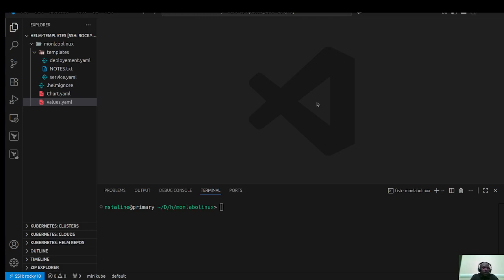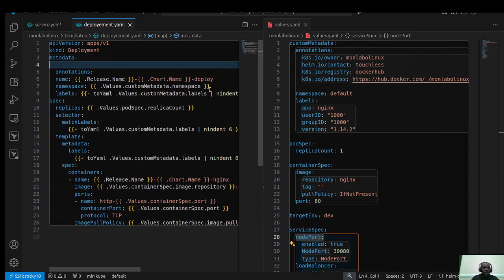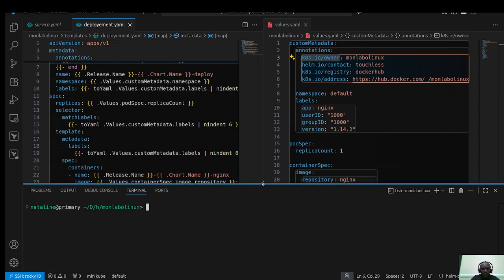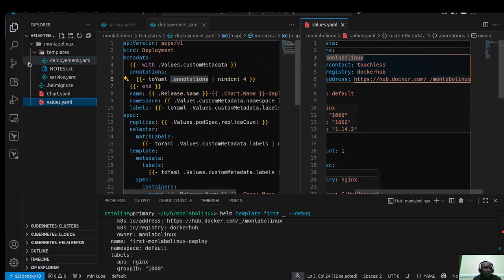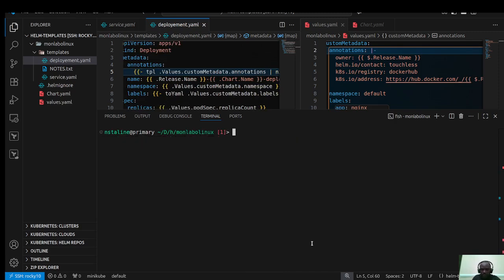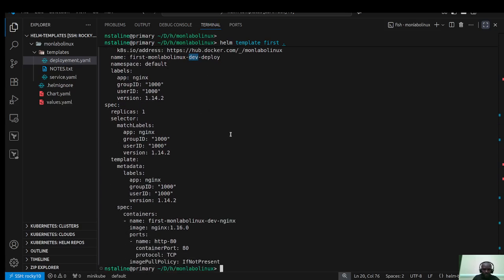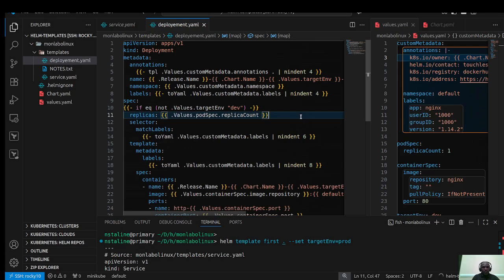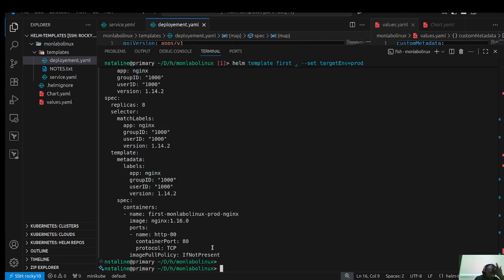WRITE YOUR FIRST CUSTOM HELM CHART FROM SCRATCH - 03